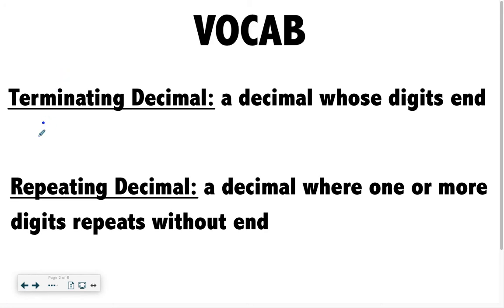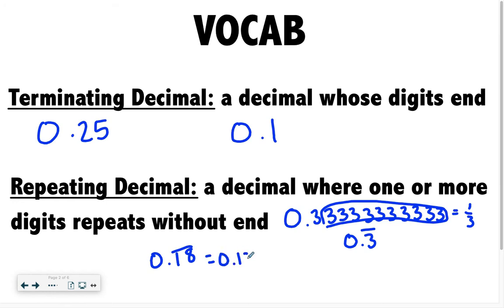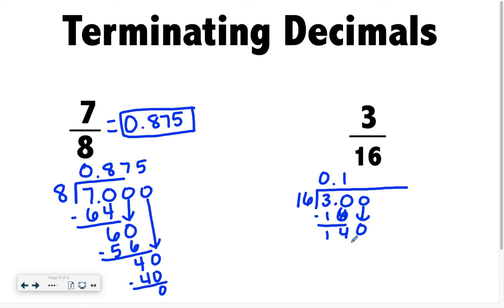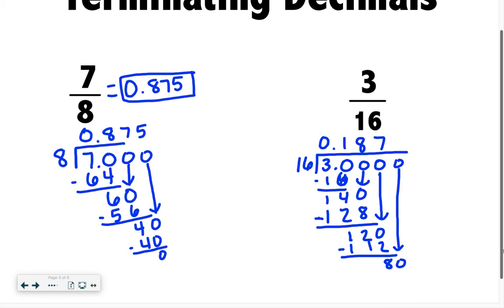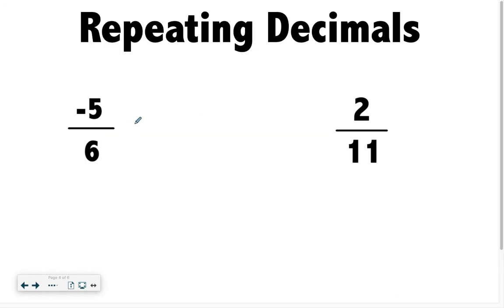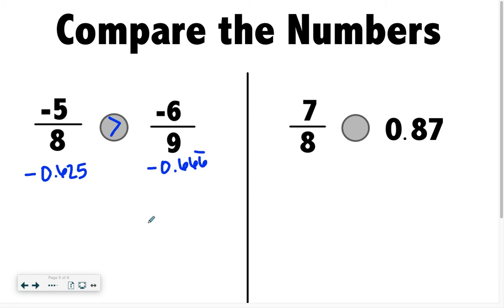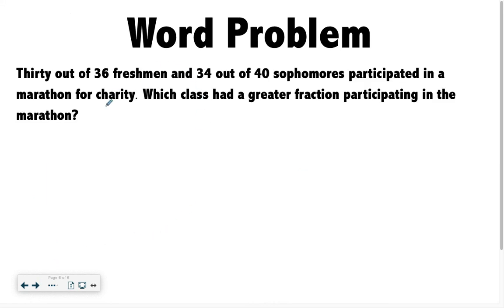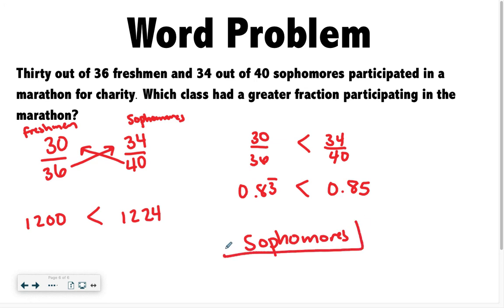Pre-Algebra 3-1: Fractions and Decimals